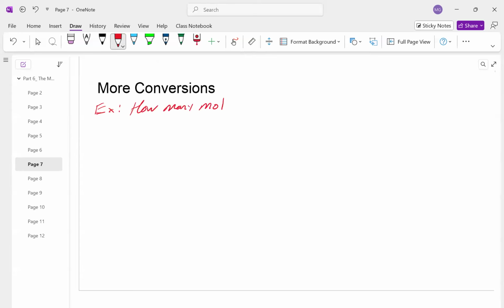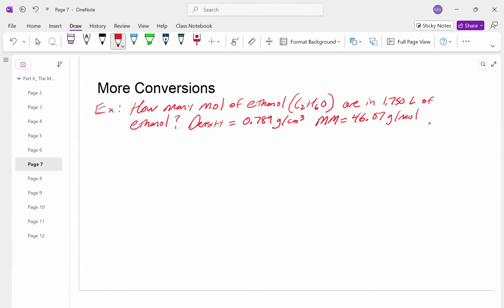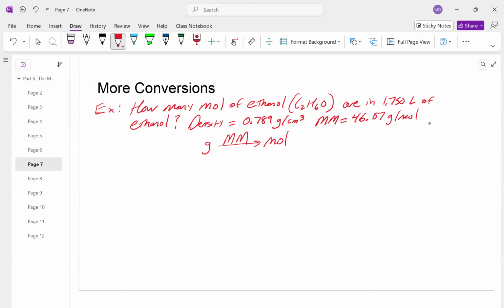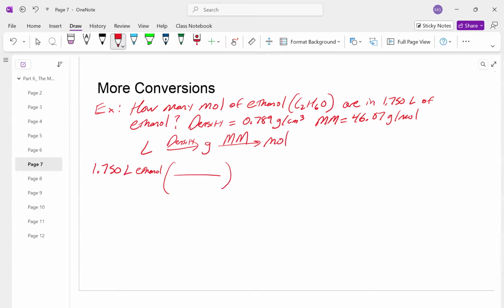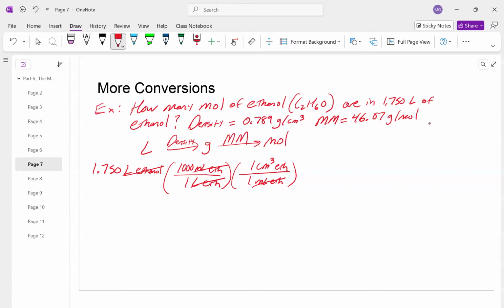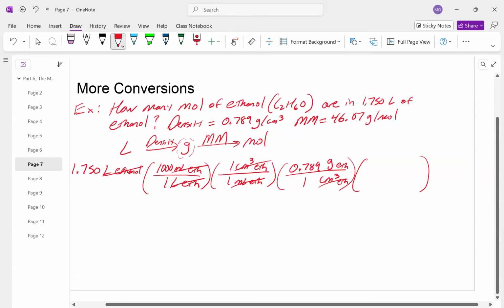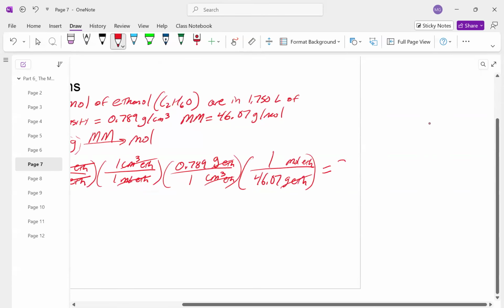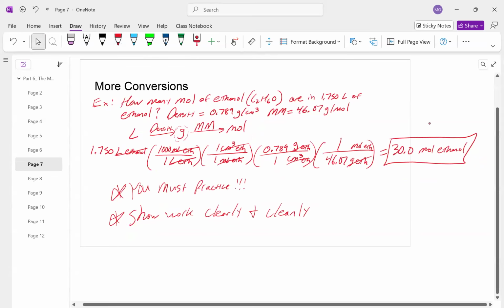CHEM 101 Part 6 Lecture 3 (Day 1)